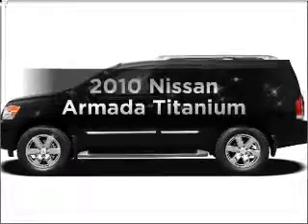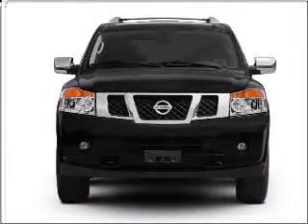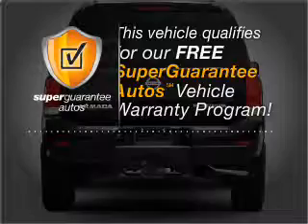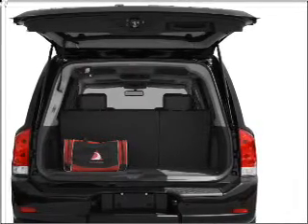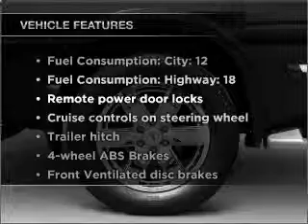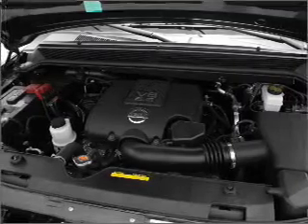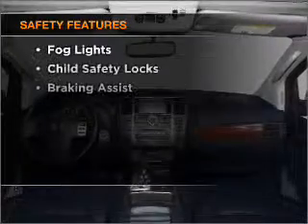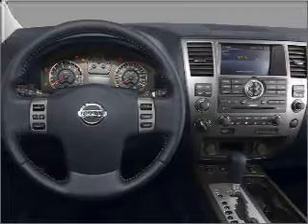2010 Nissan Armada - Orem UT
Year: 2010
Make: Nissan
Model: Armada
Trim: Titanium
Engine: 5.6 liter 8 cylinder 32 valve
Transmission: 5-Speed Automatic
Color: Silver Lightning
Mileage: 8
Address:
285 W Univeristy Parkway